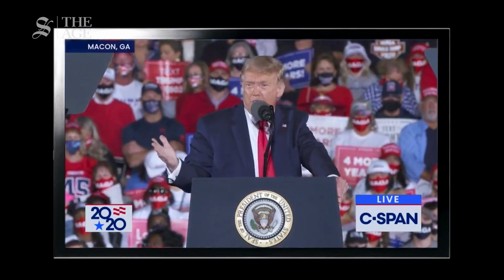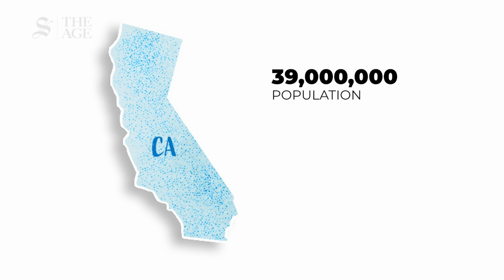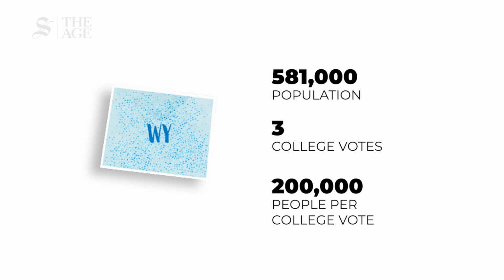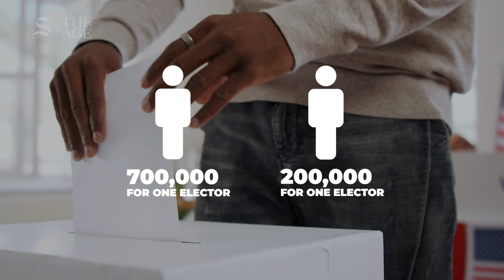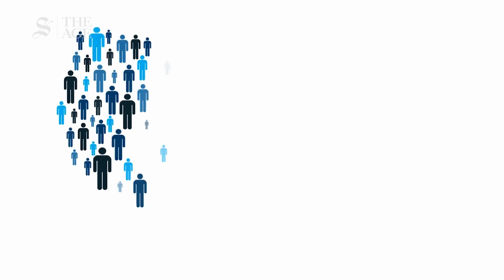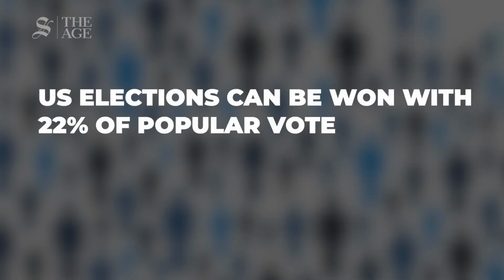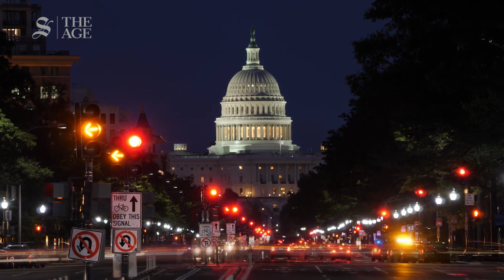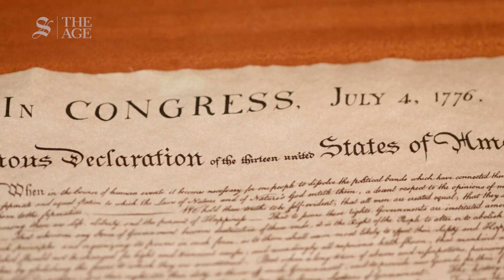The US Electoral College explained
Why does the candidate with the most votes not necessarily win? We break down the Electoral College voting system, how it can lead to unexpected outcomes, and why it plays a decisive role in presidential elections.